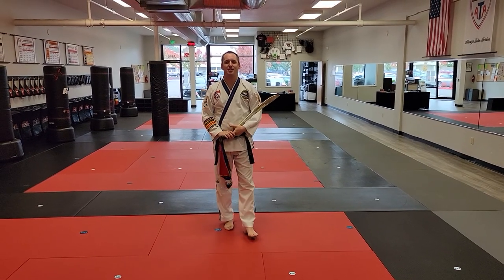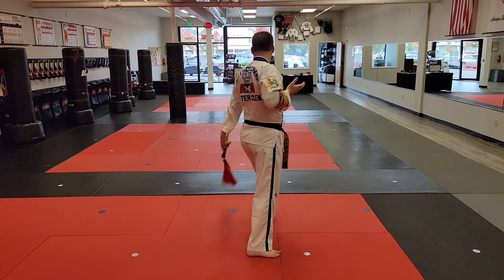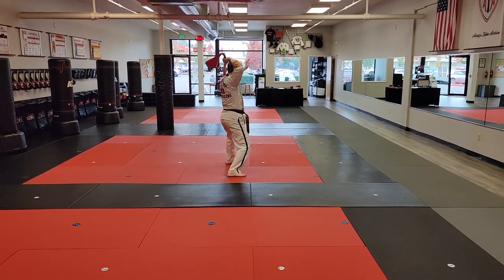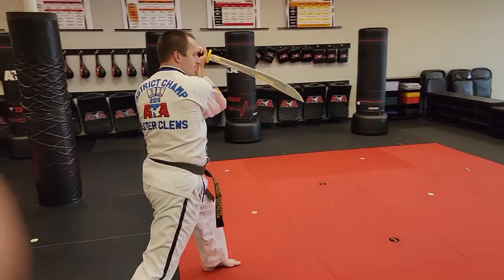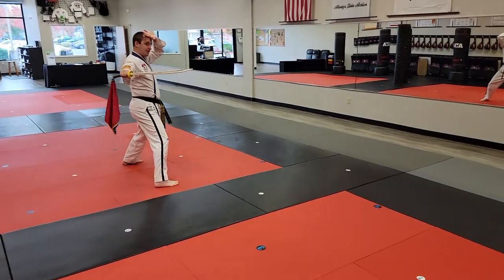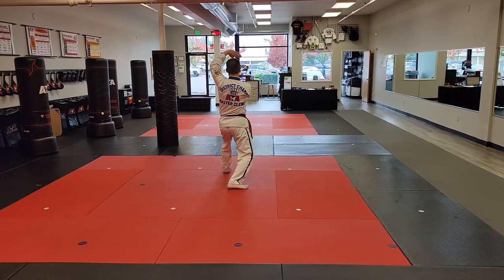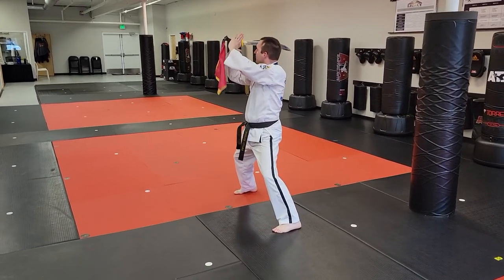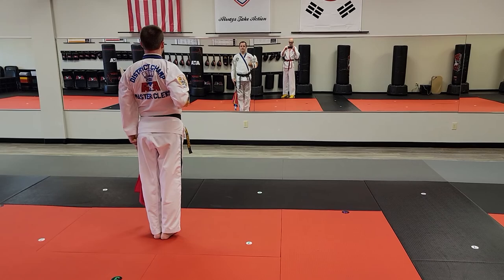1st Degree Black Belt Oh Sung Do (Chinese Broadsword) "Follow Me" Talkthrough!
To help with the memorization of the Oh Sung Do form, let's do a "follow me" talkthrough video!